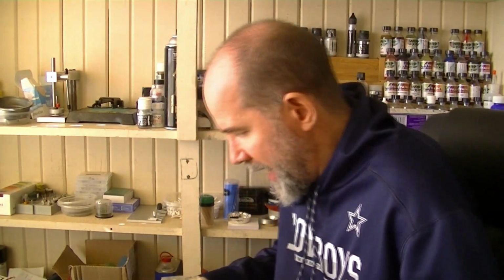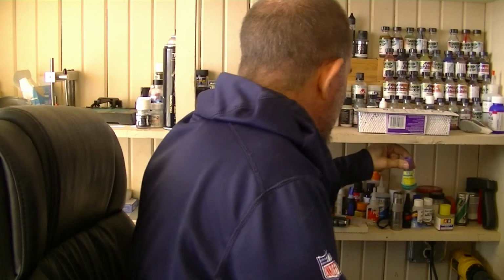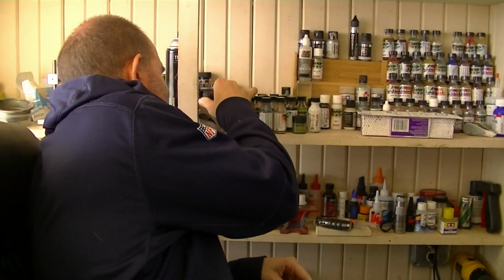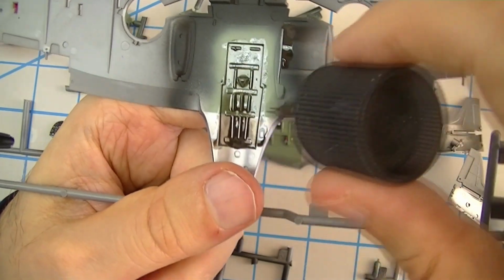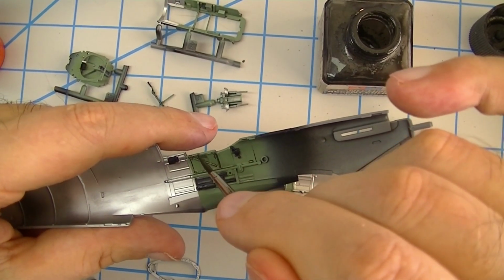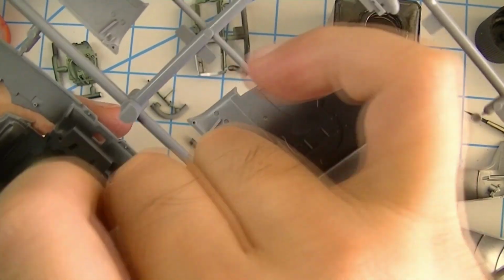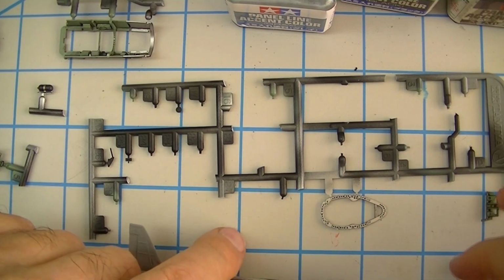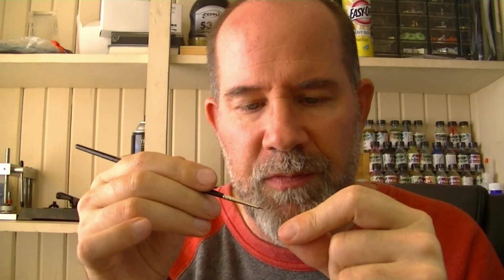ep269 - fundamentals: building the tamiya 1/48 spitfire mk1 part 9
in which questions get answered and way too much ocd comes out in the washes.